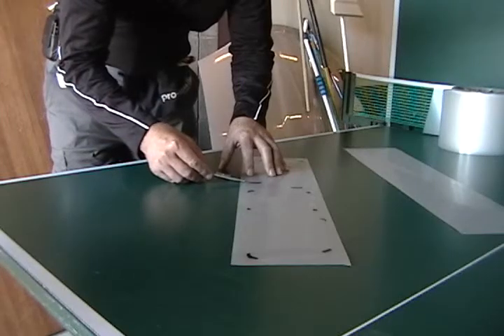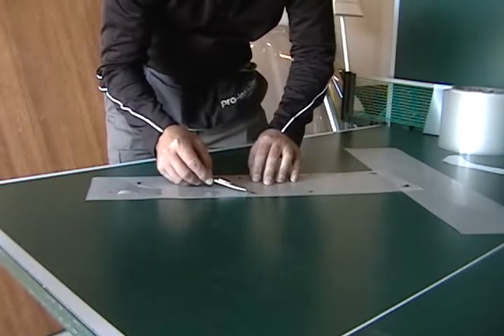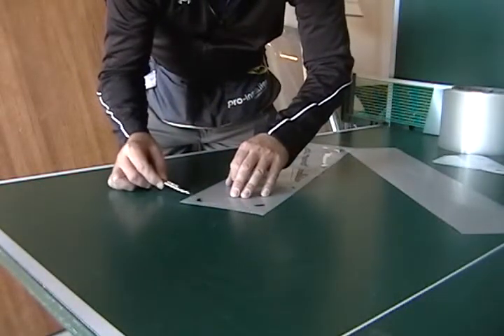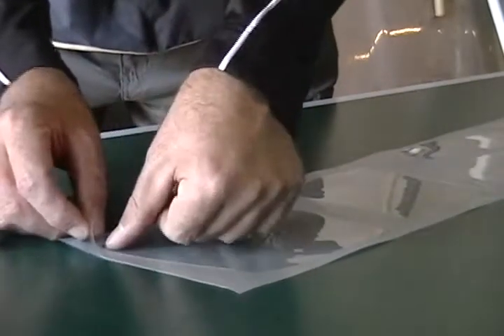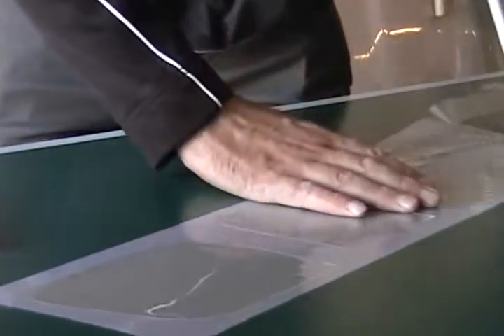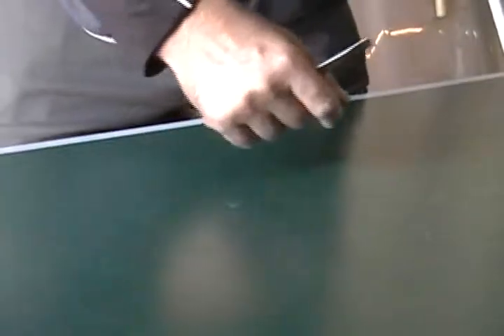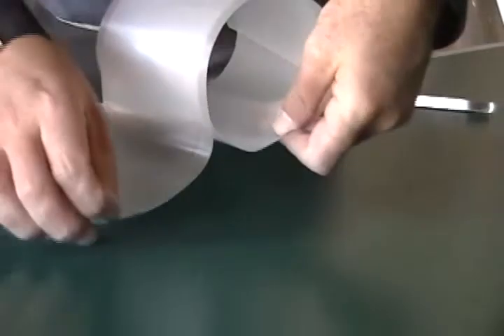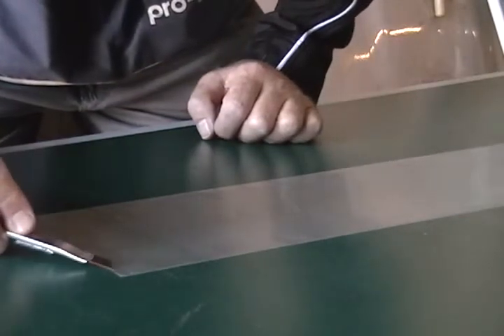Durashield Cap Removal Tutorial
Our expert installer Vic shows us how to remove the protective Durashield cap sheet to leave pristine Durashield installations.